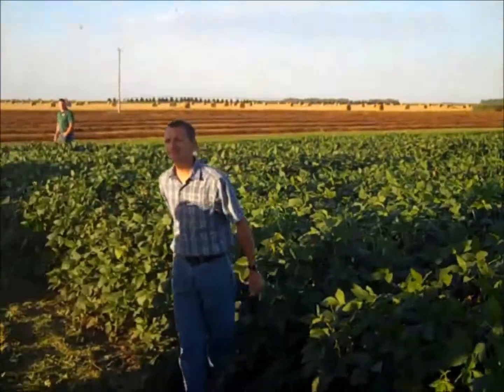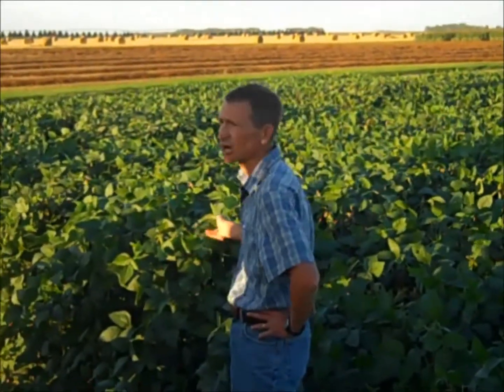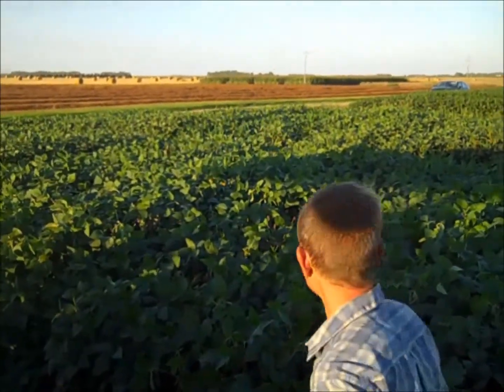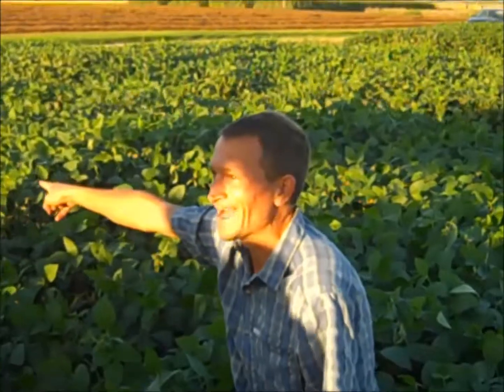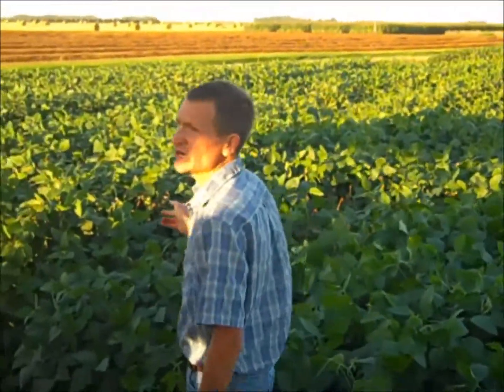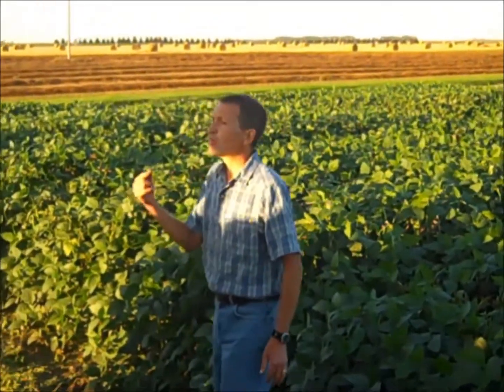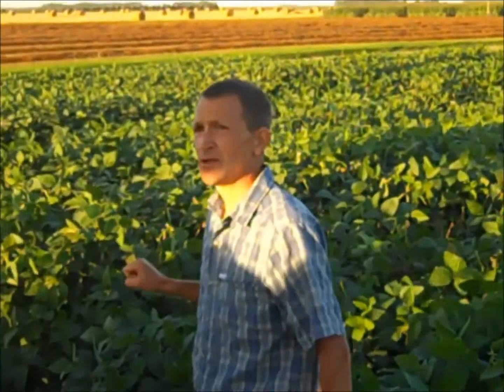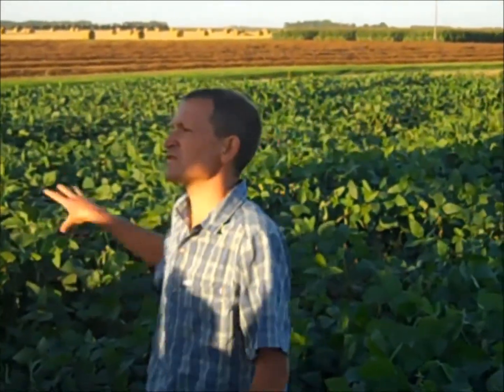Soybeans & Sclerotinia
Michael Wunsch discusses soybeans and sclerotinia.  This talk was given during the Carrington Research Extenison Center Row Crop Tour held on September 3, 2014.